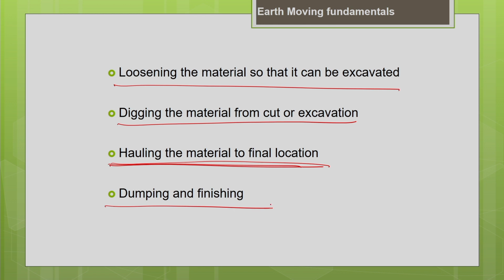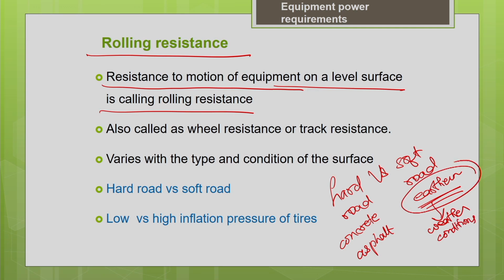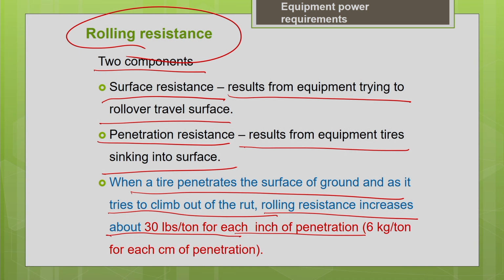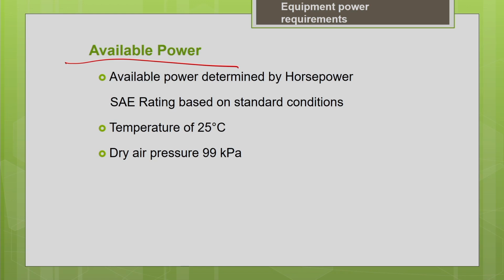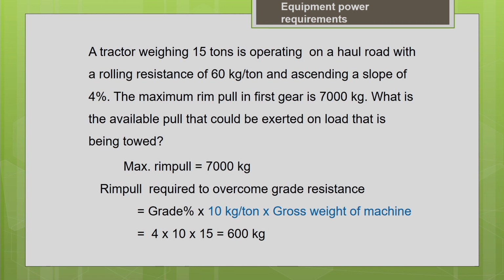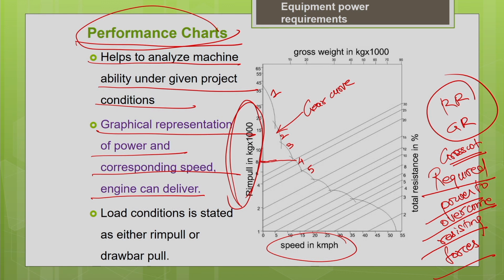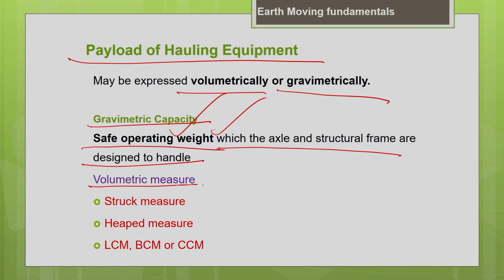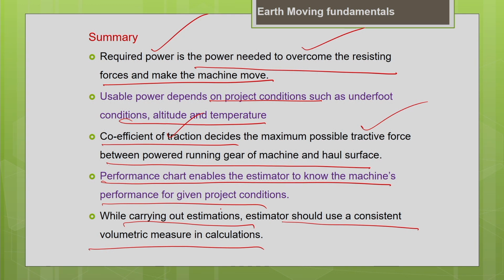Lec 9: Engineering Fundamentals of Moving Earth